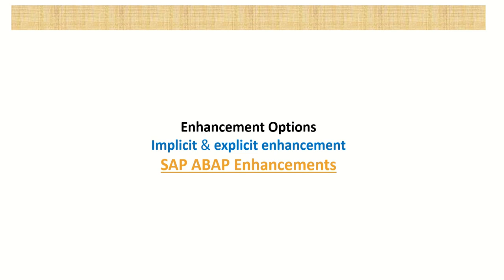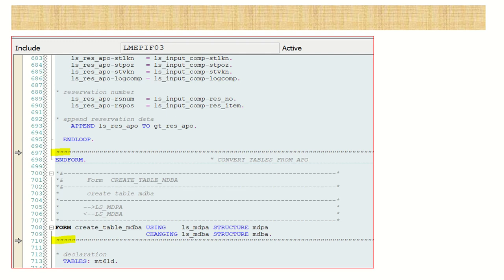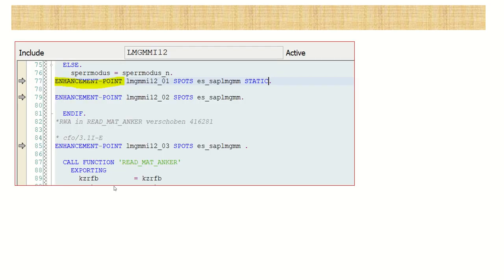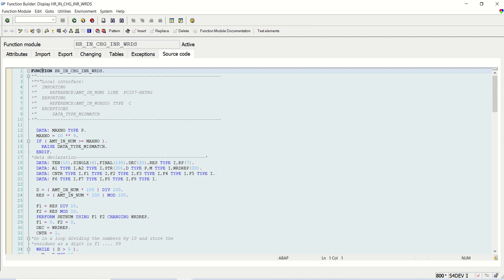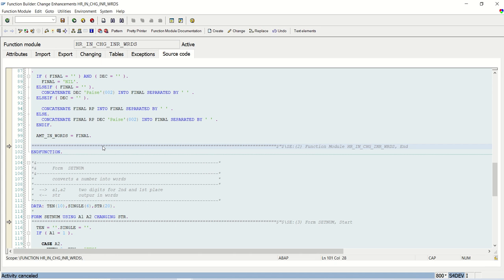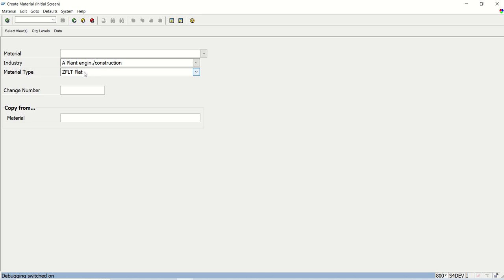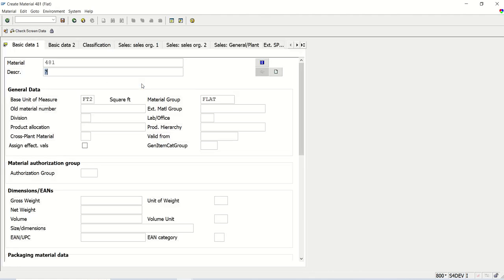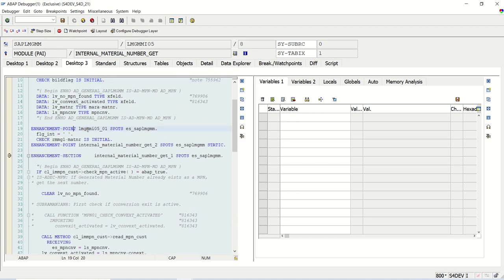16 Implicit and explicit Enhancement In SAP ABAP | Enhancement Options | New Enhancement framework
16 Implicit and explicit Enhancement In SAP ABAP | Enhancement Options | New Enhancement framework